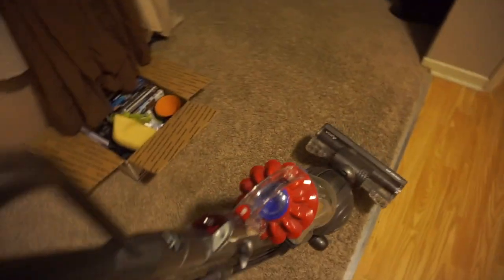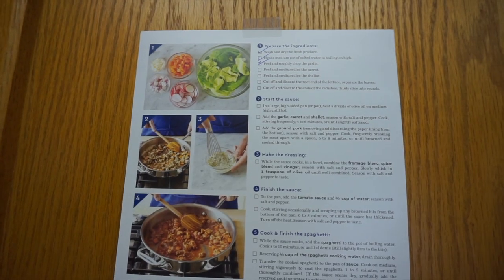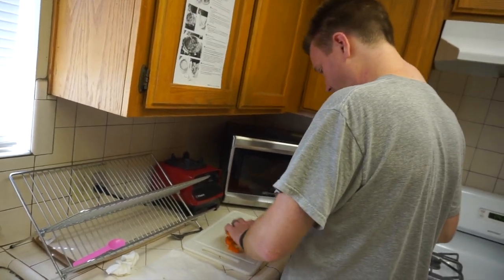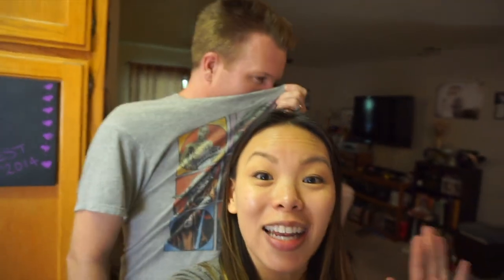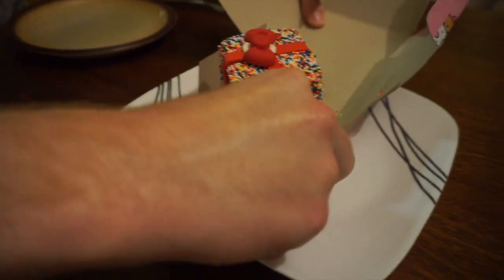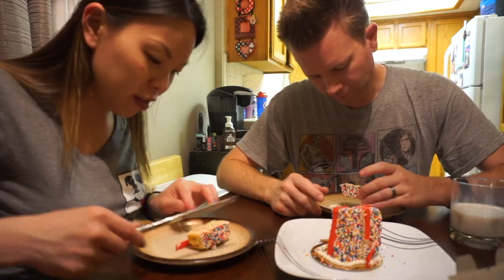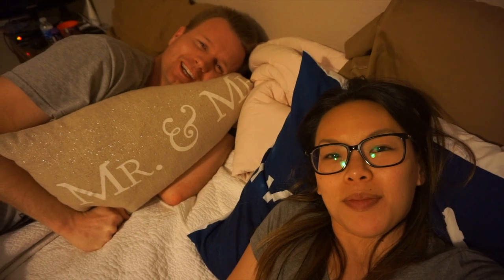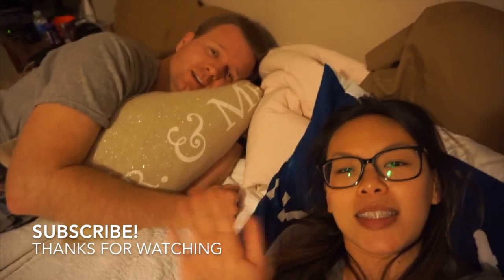Cooking Blue Apron | Vlog 68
In this vlog: Wendy struggles with procrastination. Cooking a Blue Apron meal together and taking adult naps.